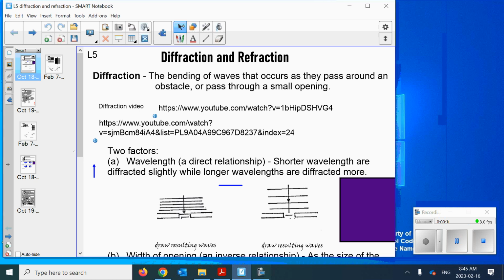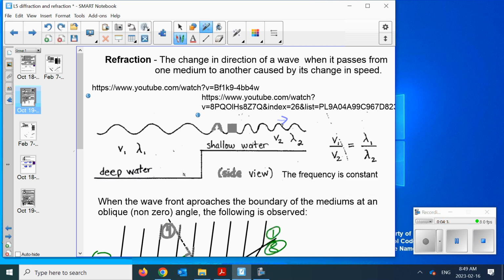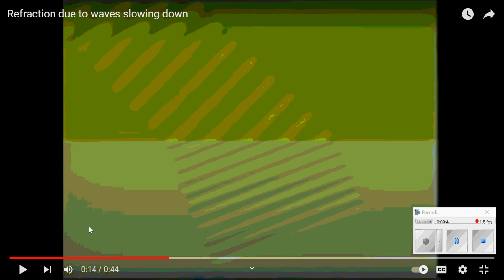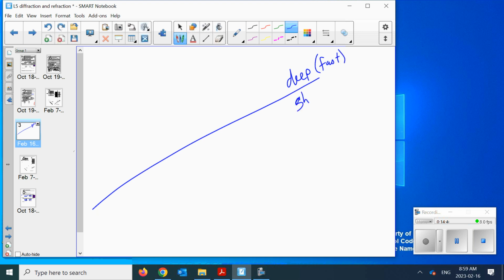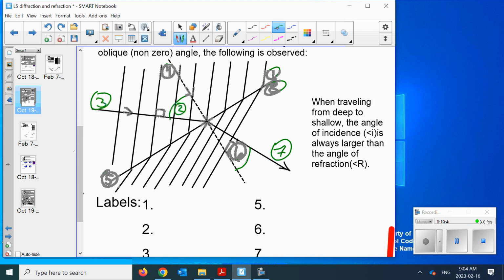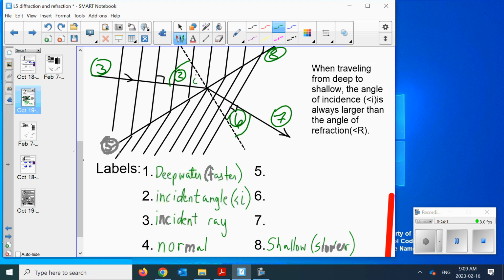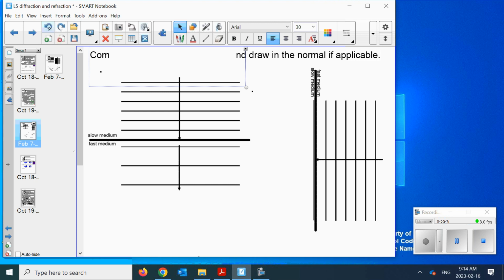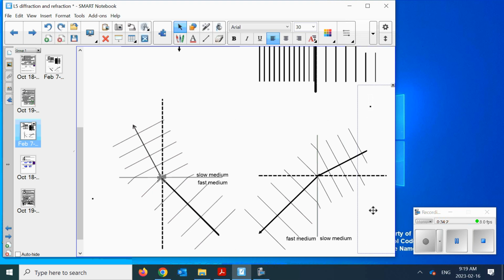Waves L5 refraction